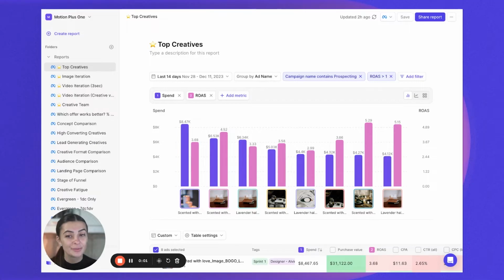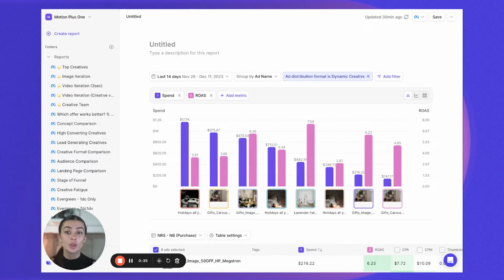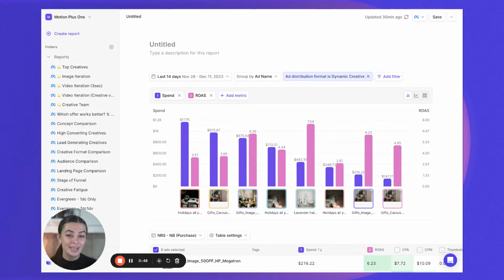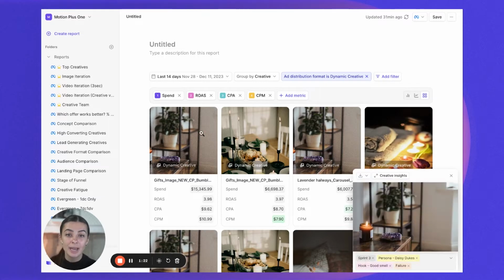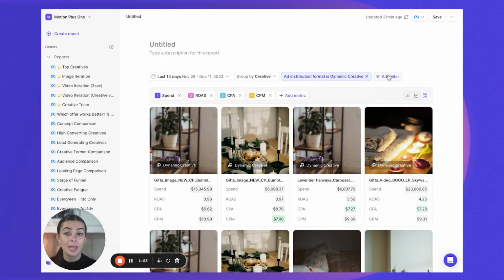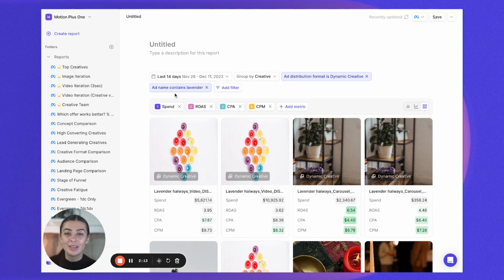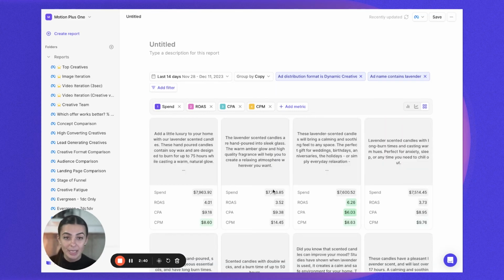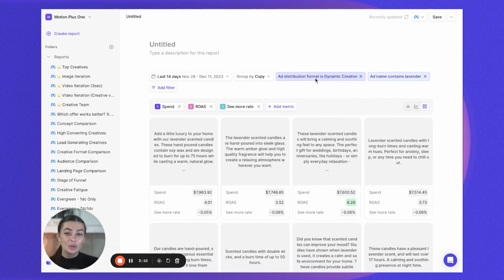Dive Into Dynamic Creative Performance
If you're running dynamic creative ads, you'll want to set up your Motion reports with a few different filters and views to analyze these best. Watch this video to see how!